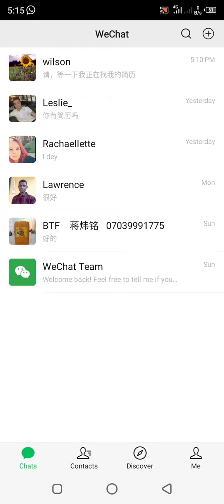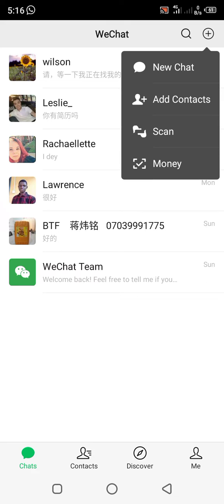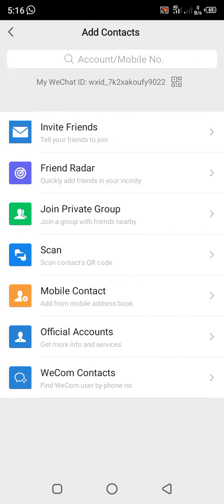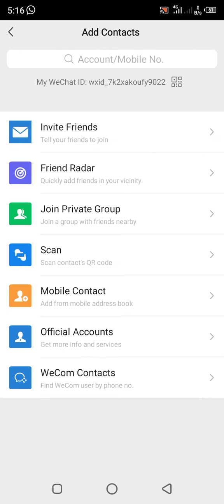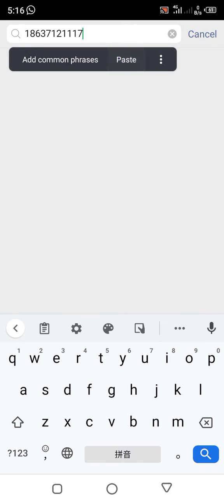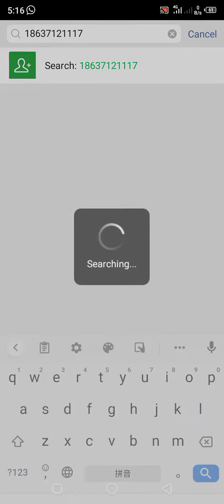How to add A Contact on WeChat -怎么把号码加到微信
这是一个简单的方式把联系加到微信。